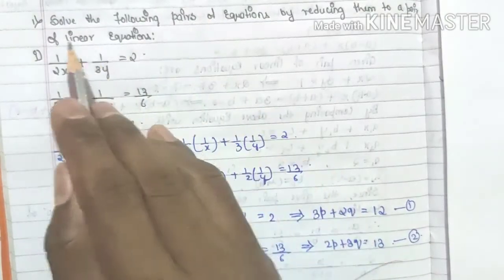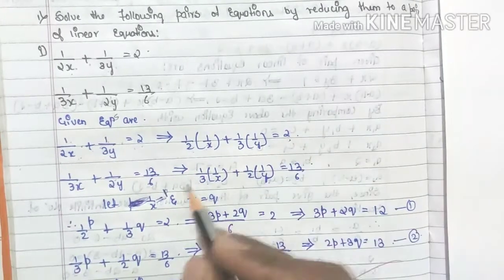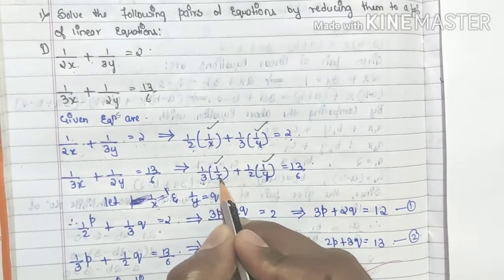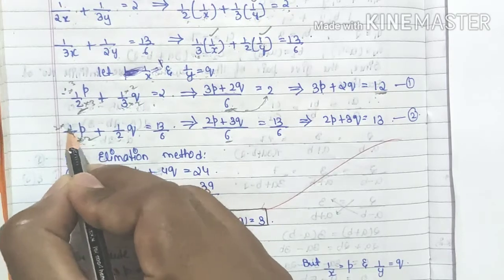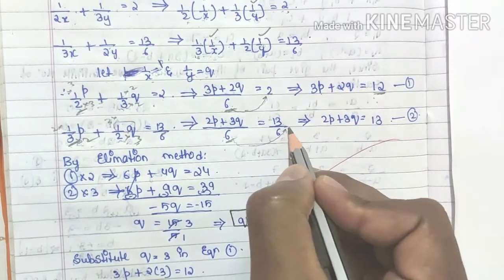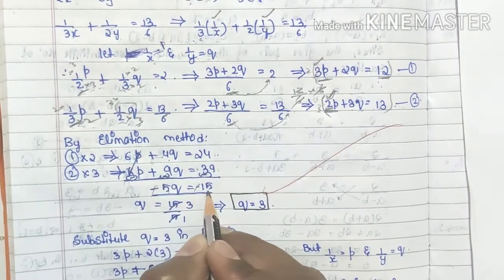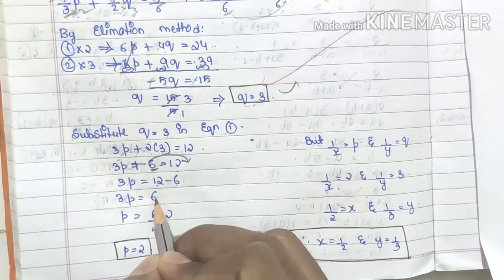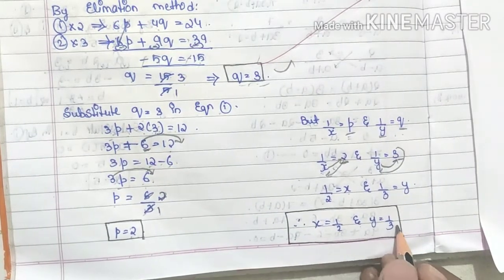NCERT CLASS 10 MATHS CHAPTER 3 PAIR OF LINEAR EQUATIONS IN TWO VARIABLES EXERCISE 3.6 Q 1 (i)